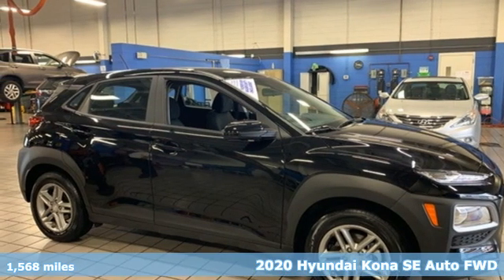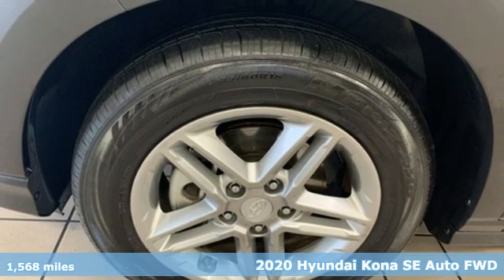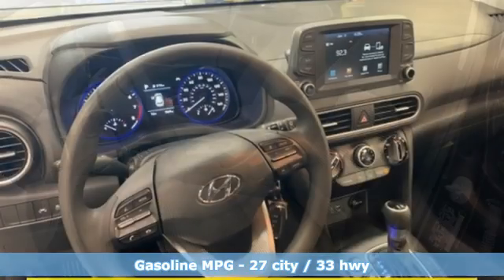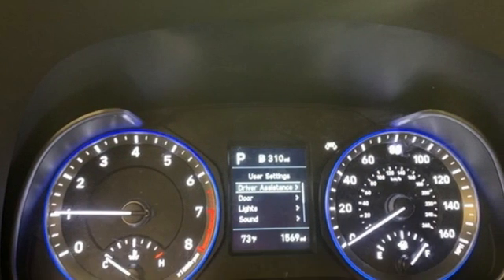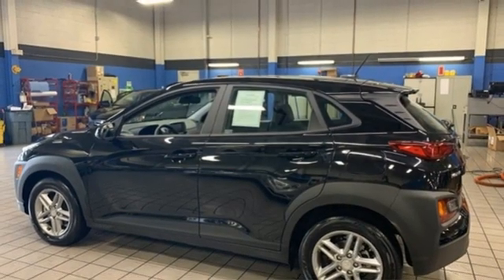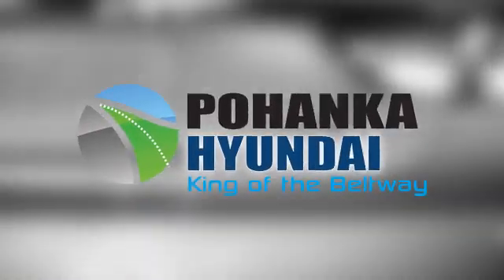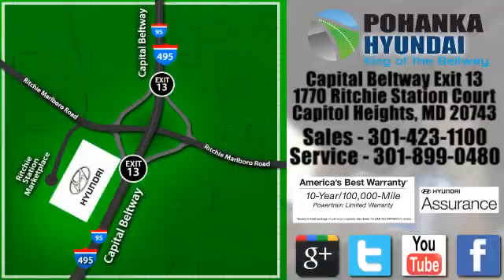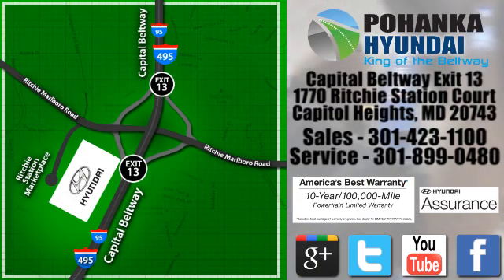Used 2020 Hyundai Kona Capitol Heights MD Washington-DC, MD FLU272663A - SOLD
Year: 2020
Make: Hyundai
Model: Kona
Trim: SE
Engine: I4
Transmission: 6-Speed Automatic with Shiftronic
Color: Black
Interior: black
Mileage: 1568
Stock #: FLU272663A
VIN: KM8K12AA7LU513666
CARFAX One-Owner. Clean CARFAX. Ultra Black Pearl 2020 Hyundai Kona FWD SE 6-Speed Automatic with Shiftronic I4brPohanka Certified Used Car come with our exclusive "Forever Warranty" at no additional cost. Your power train, engine and transmission, are covered under this nationwide warranty for as long as you own your car. We also offer Guaranteed Satisfaction with our five-day exchange policy. Return your car for any reason, within five days, 250 miles, and damage free and exchange it for another if you are not completely happy with it. Recent Arrival! Odometer is 3812 miles below market average! 27/33 City/Highway MPGbrAwards:br * 2020 KBB.com 10 Coolest New Cars Under $20,000 * 2020 KBB.com Best Buy AwardsbrPohanka Hyundai, Conveniently Located at Capital Beltway Exit 13.

Address:
1770 Ritchie Station Court